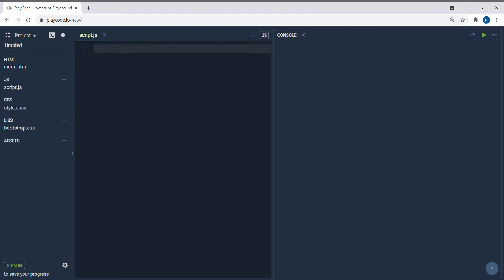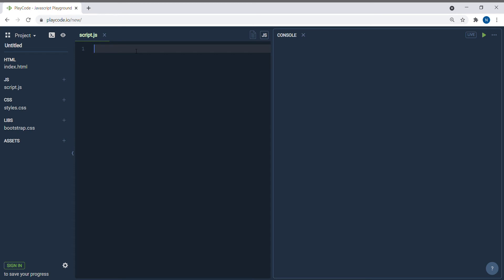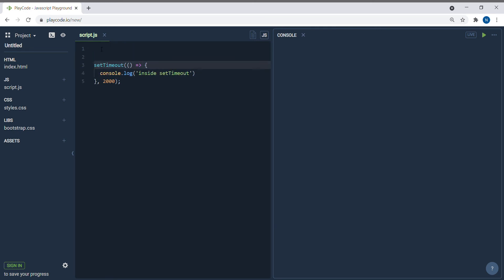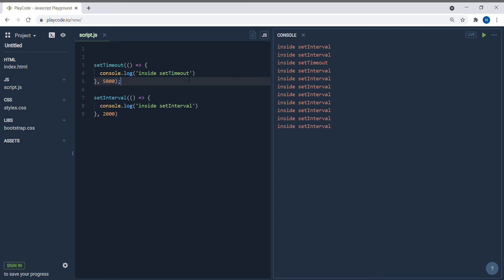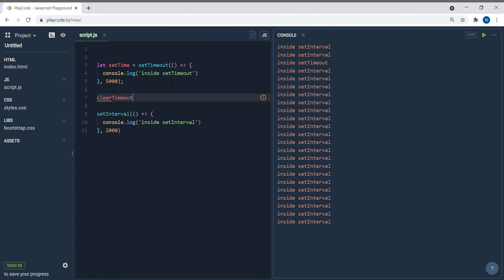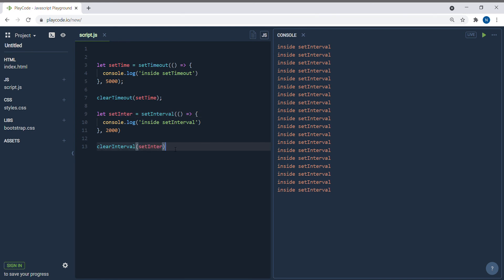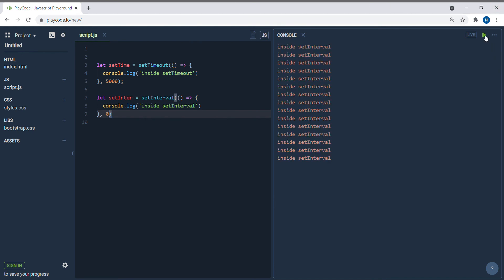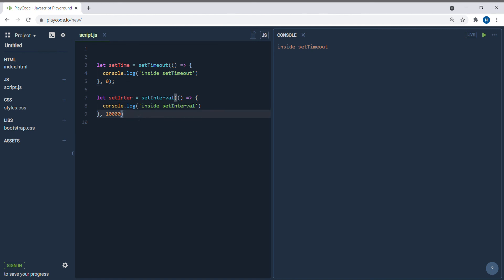JavaScript: setTimeout, setInterval, clearTimeout, clearInterval explained!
Hello Developers - This video explains the basics about what are setTimeout, setInterval, clearTimeout, clearInterval functions and how you can write them with simple example.

Happy Learning :-)